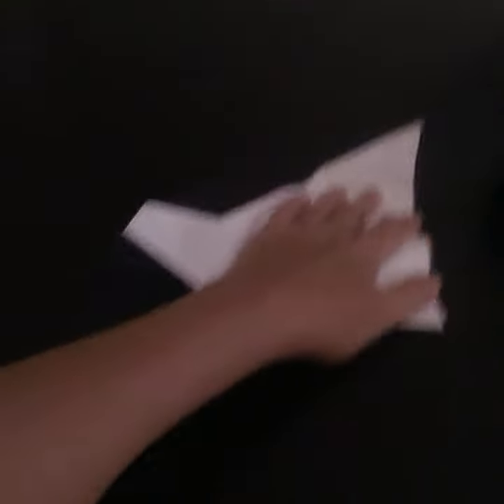Post Stroke exercises arm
Loosing shoulder